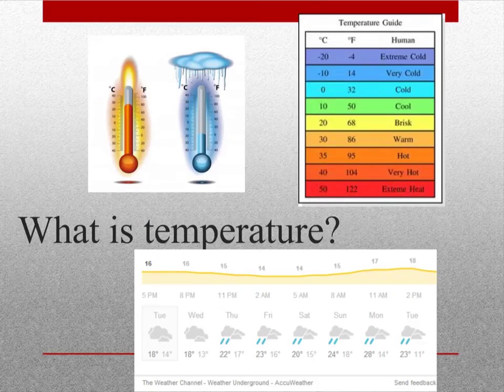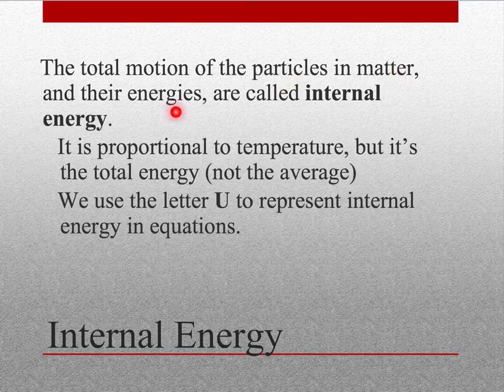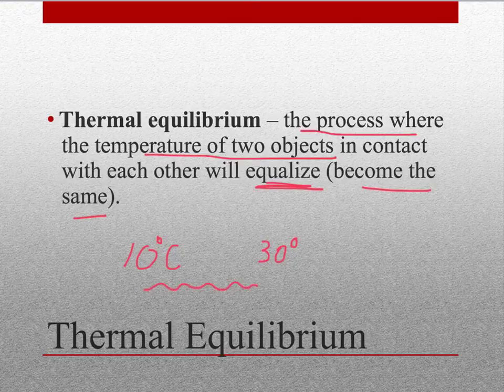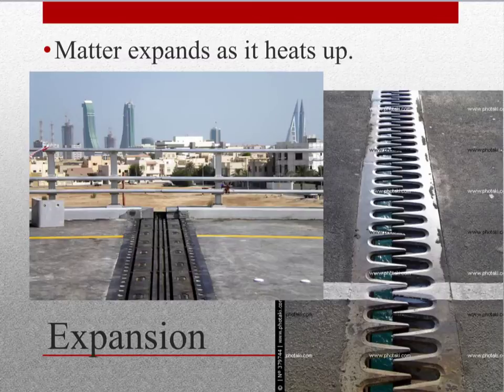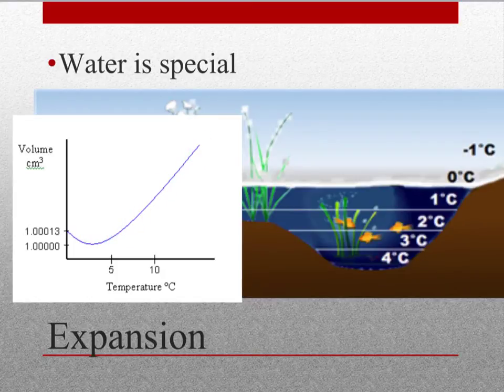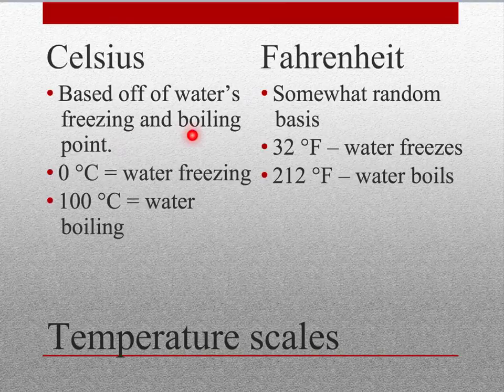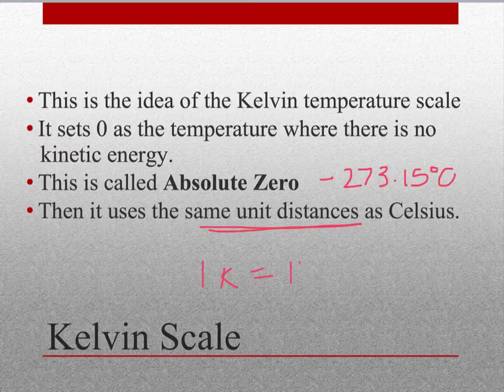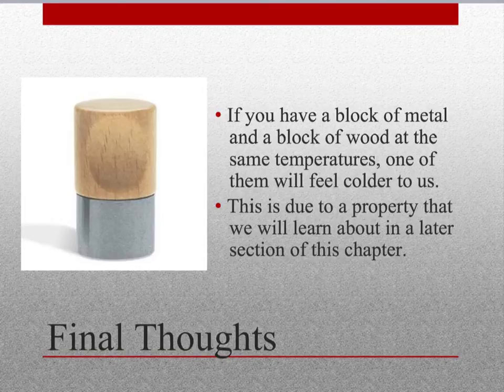9.1 thermal equilibrium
9.1 thermal equilibrium